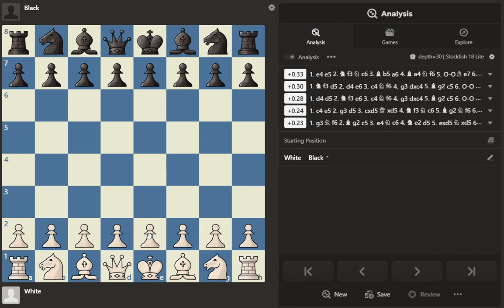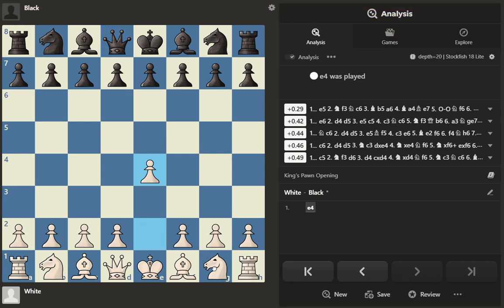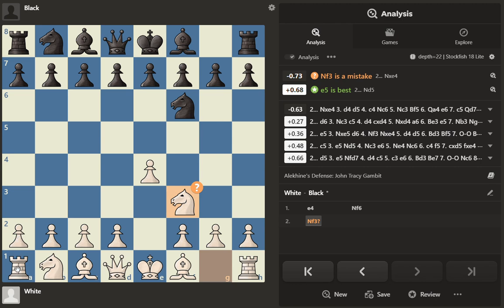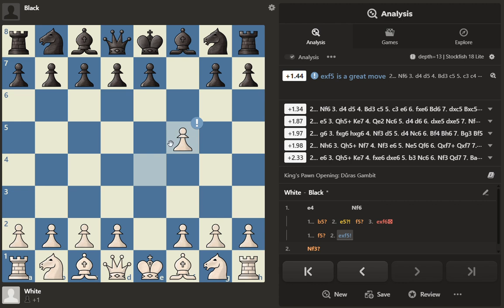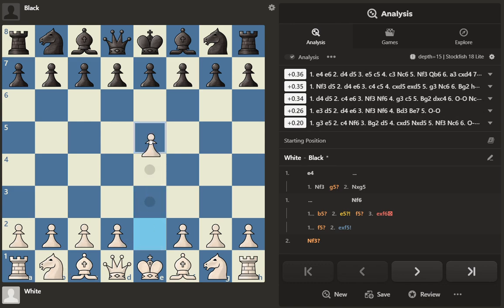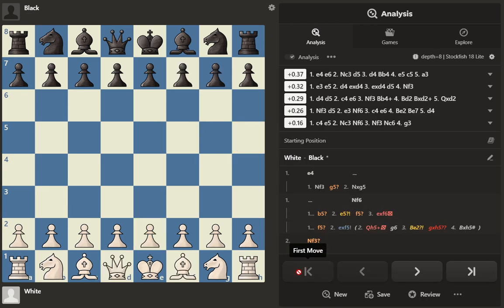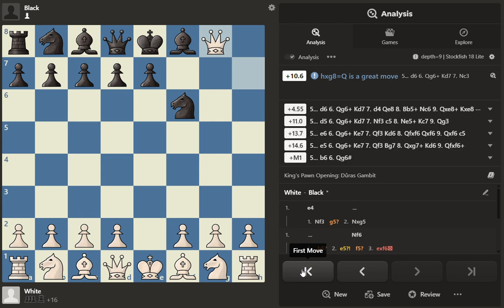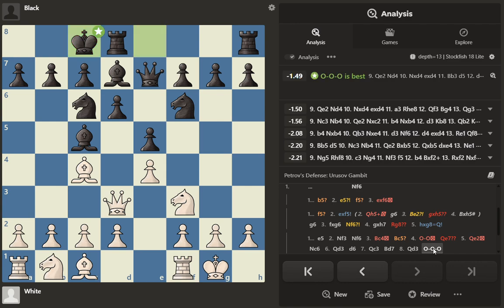Lesson 8: Chess notation